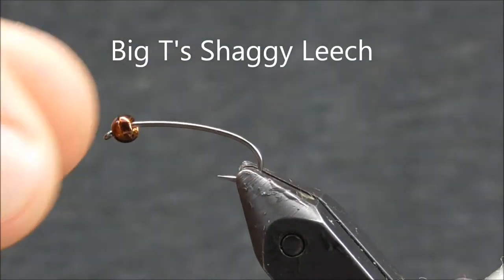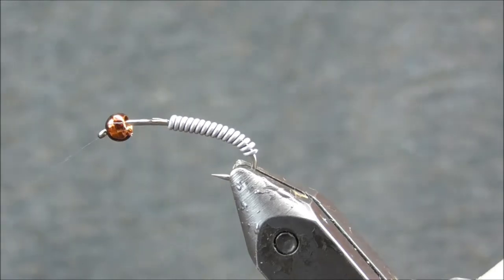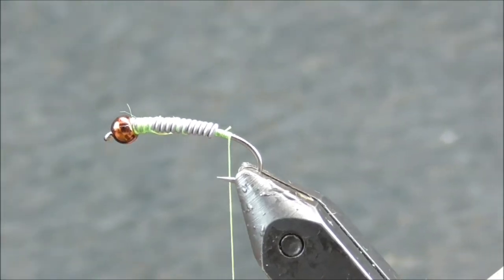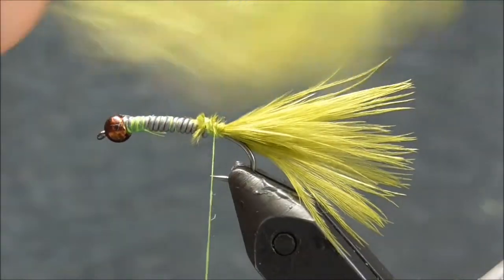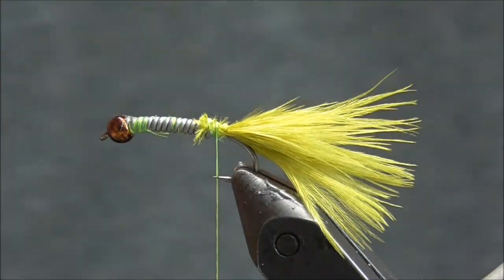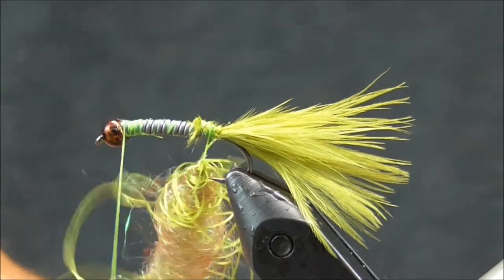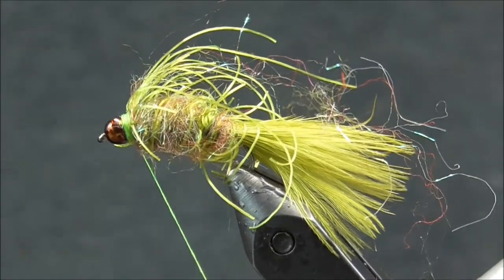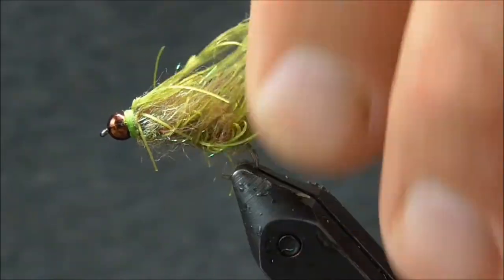Big T's Shaggy Leech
Unbelievable movement from this fly will get their attention